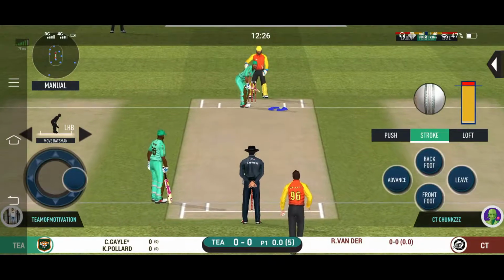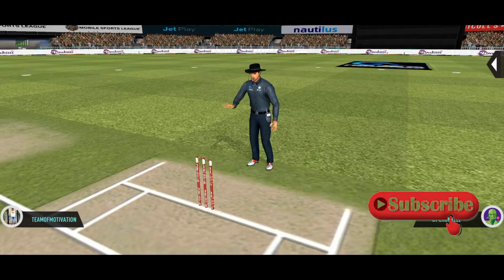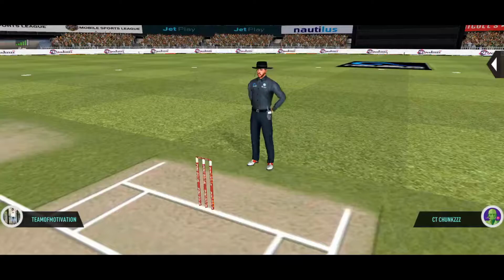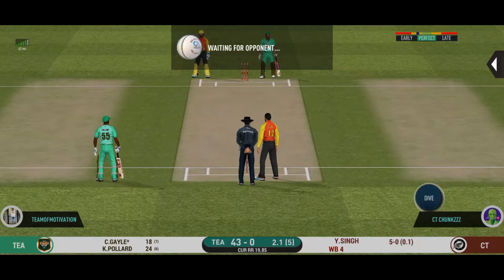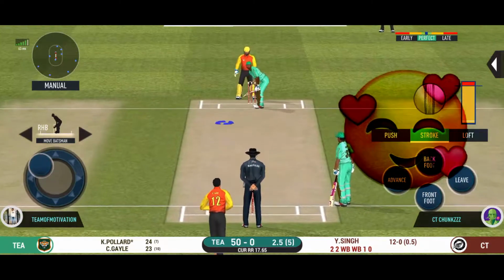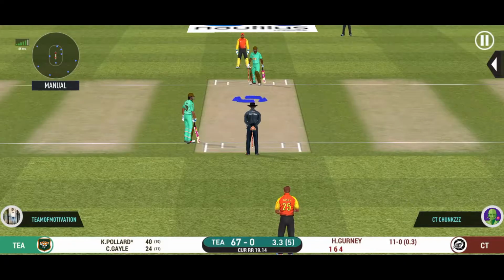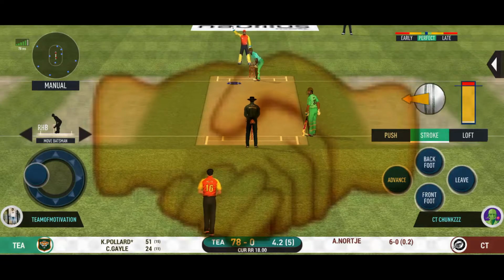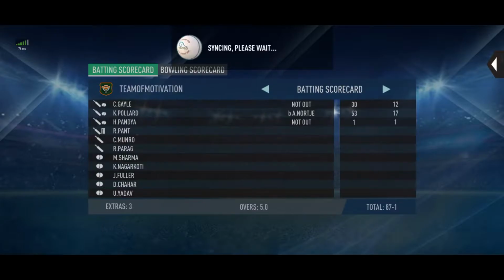How to make Half Century and good score !! Dream Team Challenge Mode !! RC 20 !!